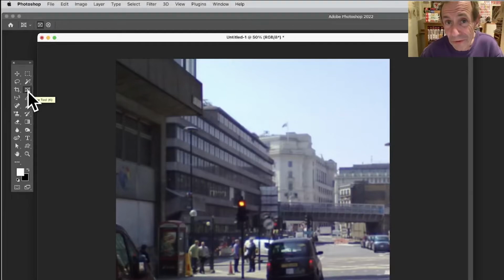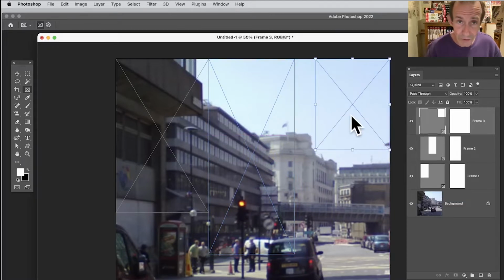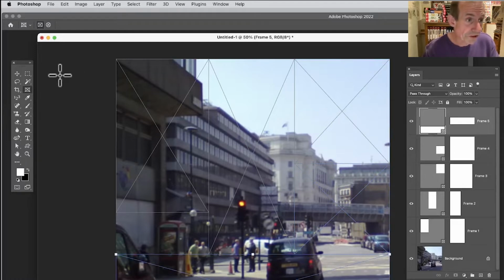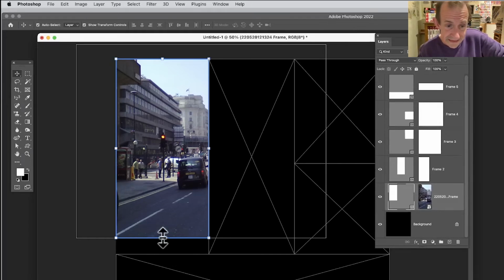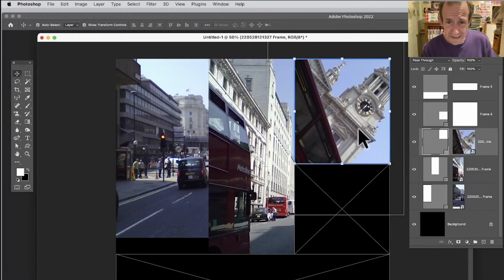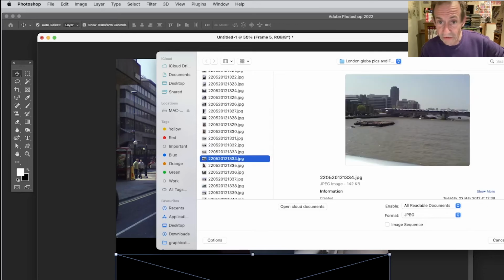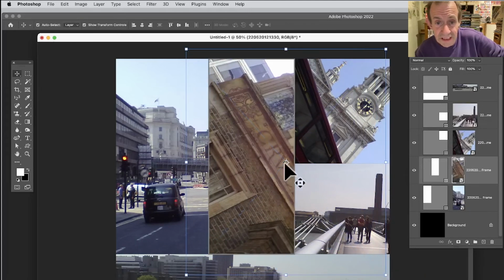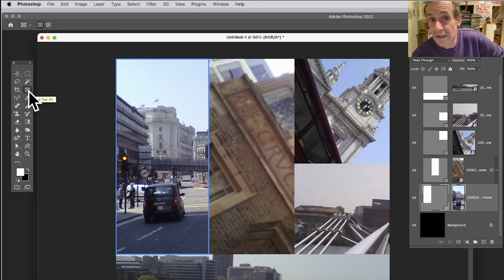Photoshop Tutorial : Photo Collage Effect Using Frame Tool, How To Create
How to create a quick Photoshop Photo collage using the frame tool, basic run through / snapping, changing of photos etc / contact sheets

0:00 Start
0:11 Frame Tool and create layout
2:57 Place embed first image
4:11 Resize frame
5:54 Duplicate frames
8:01 Change image in frame